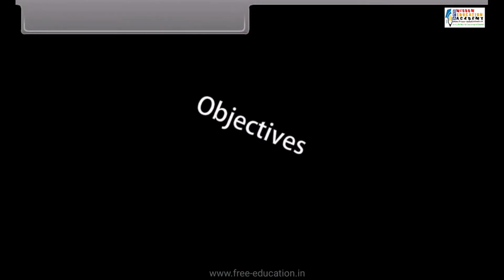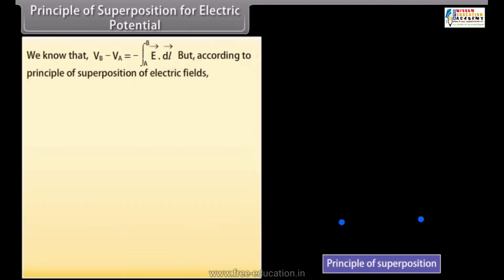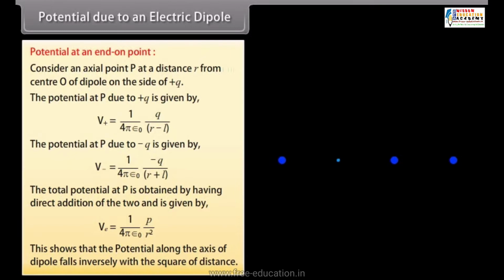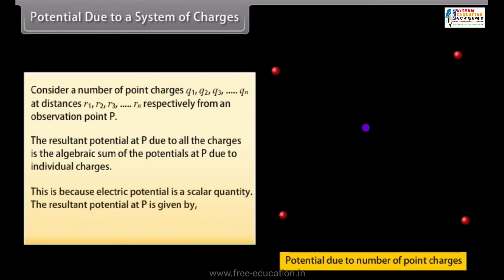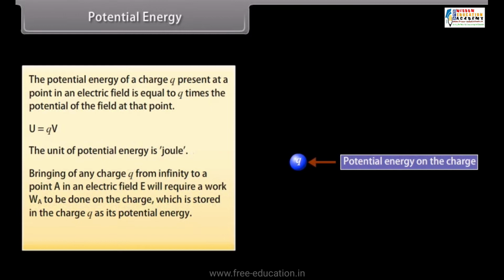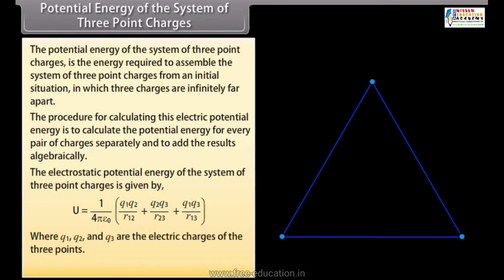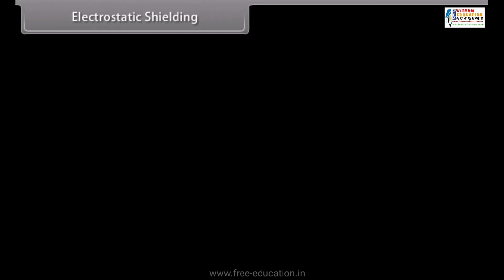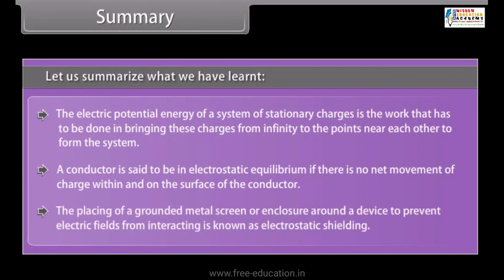Electrostatic Potential and Capacitance - Part 1 || Chapter 2 Class 12th Physics